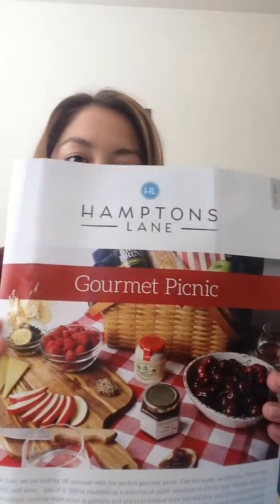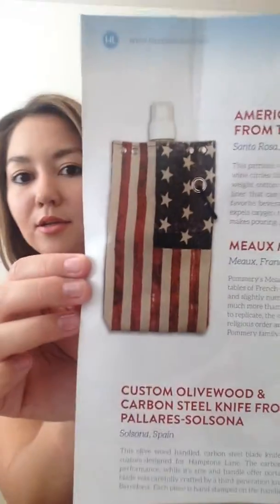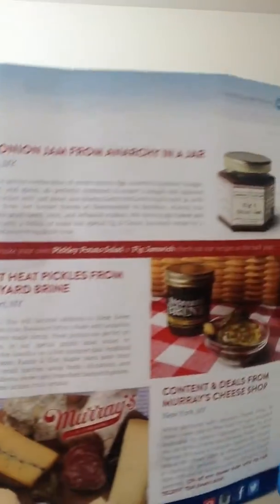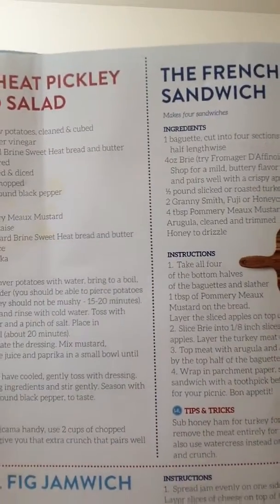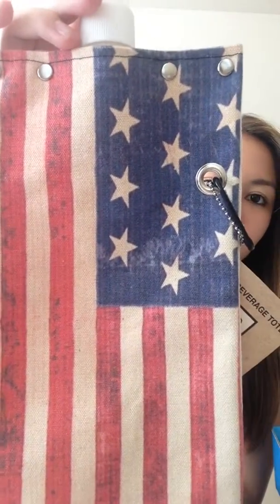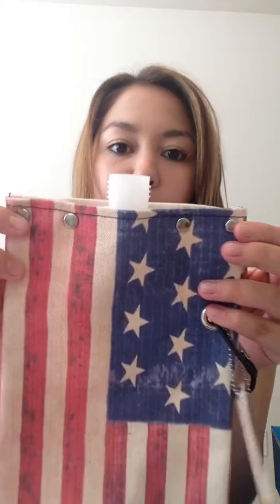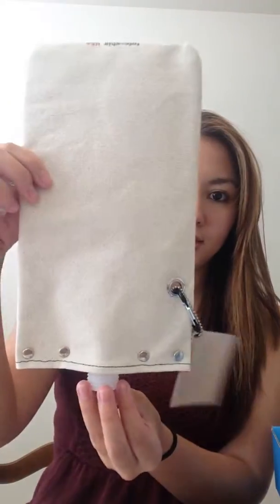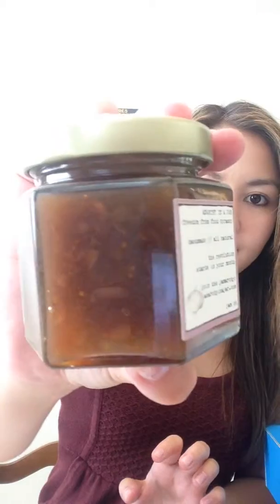Hamptons lane Gourmet Picnic box Unboxing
Contents
~American Flag Wine Tote from tote + able ($21)
~Custom Olivewood & Carbon Steel Knife from Pallares-Solsona ($49)
~Meaux Mustard from Pommery ($9)
~Fig & Onion Jam from Anarchy in a Jar ($8.99)
~Sweet Heat Pickles from Backyard Brine ($3.99)

All totaled I came up with a value of $91.98 for the June 2014 Hamptons Lane – “Gourmet Picnic” box.

The box cost $45 dollars or $37 on Gilt city.